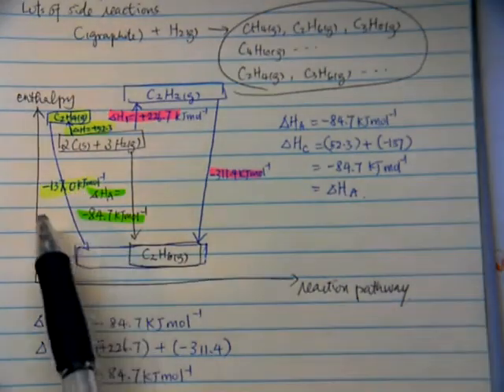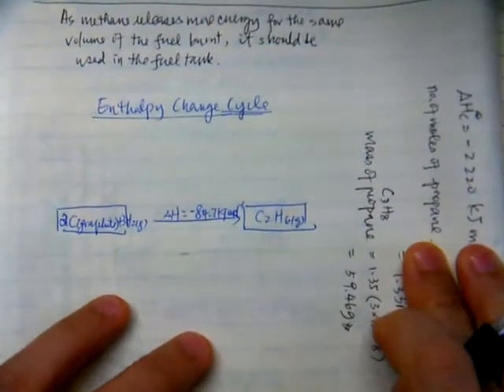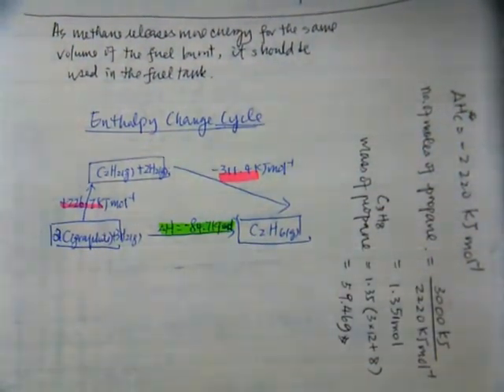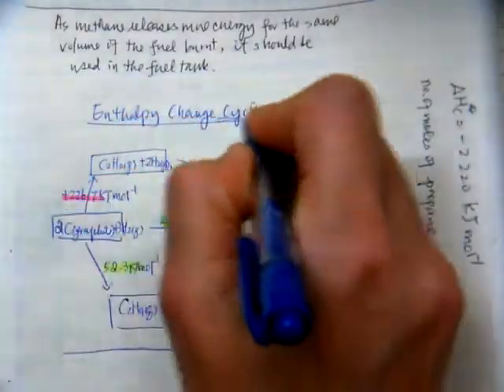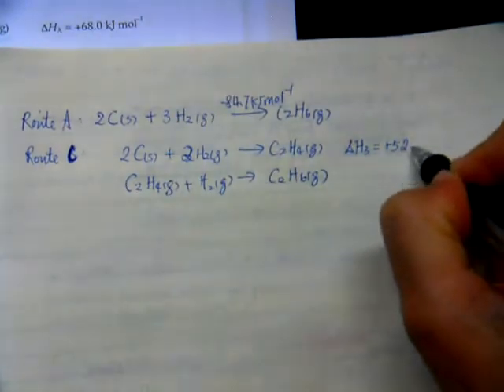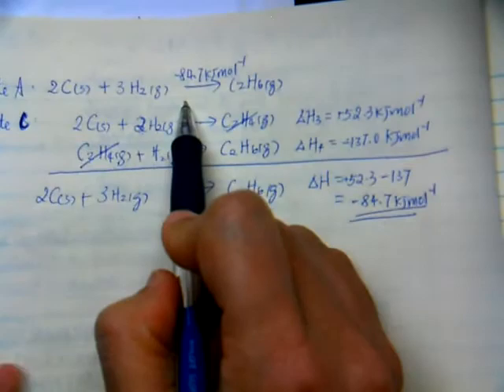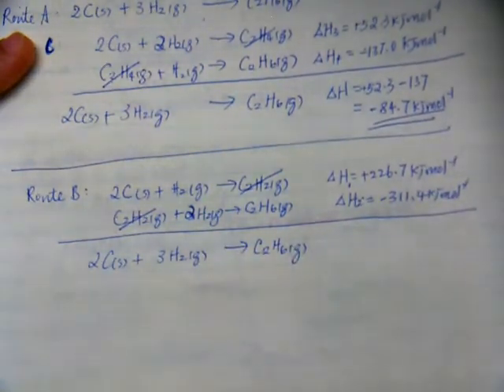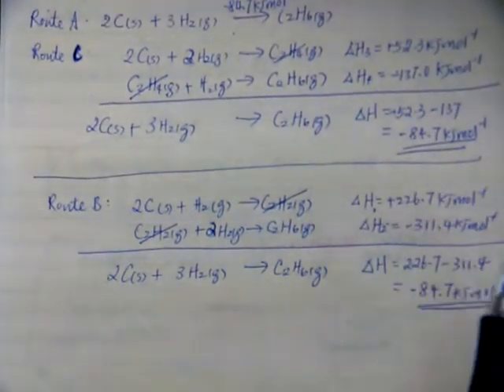2 Ch35 35 1 Hess's Law p4 part2